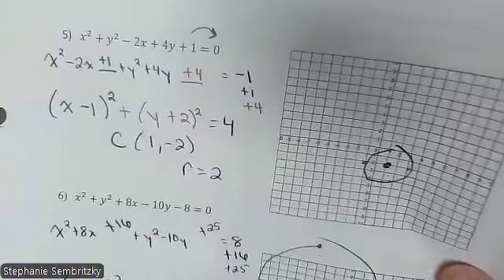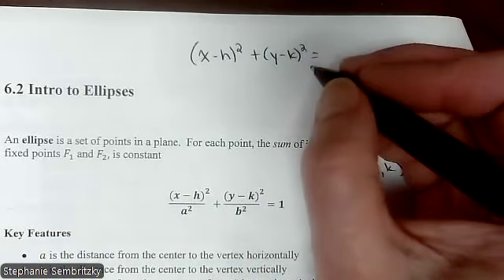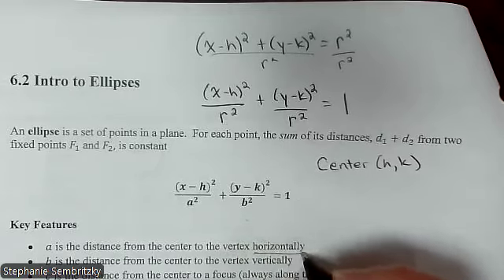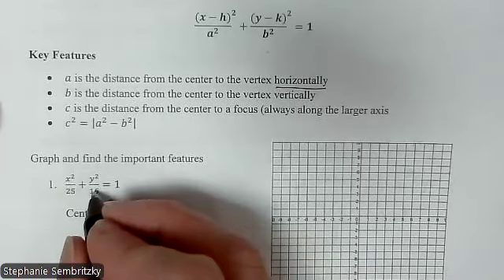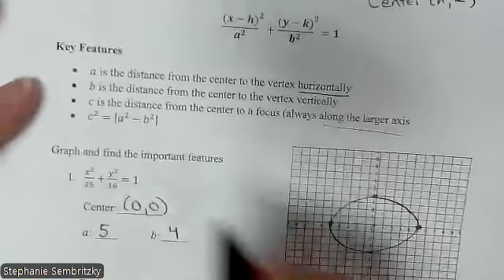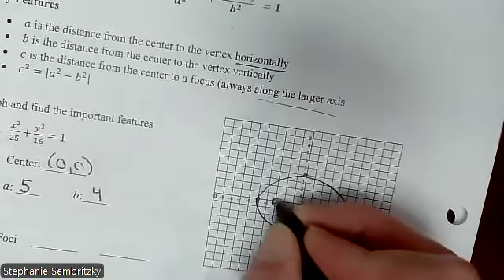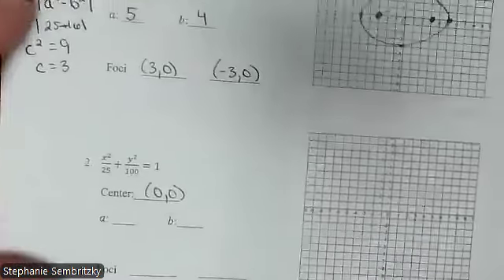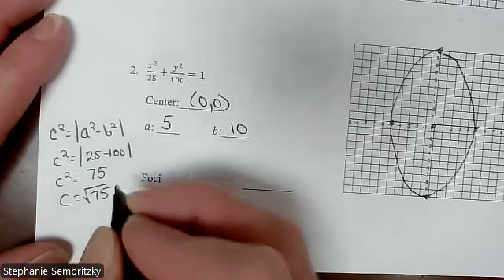6 2 Ellipses